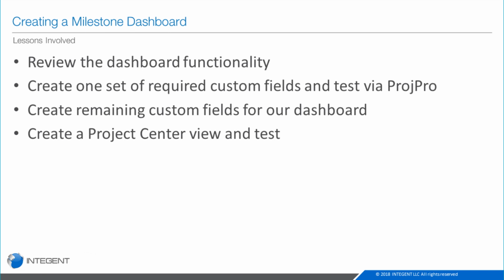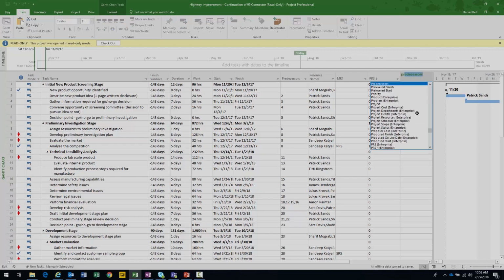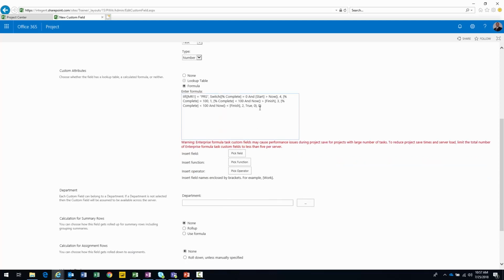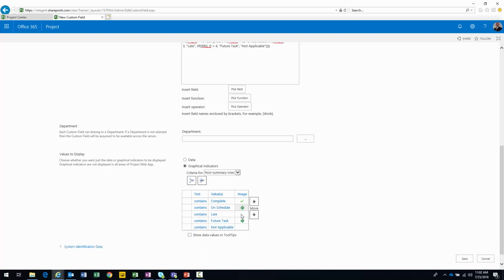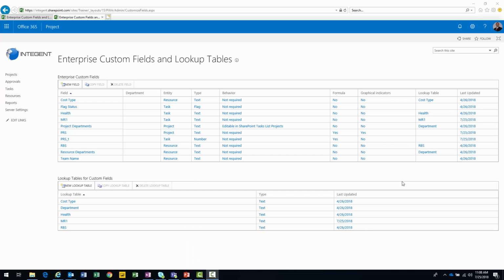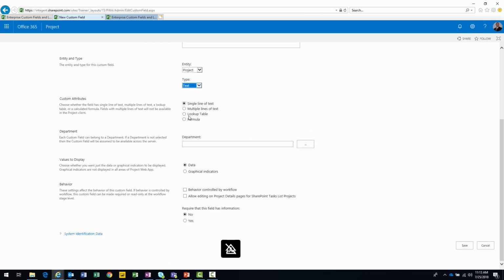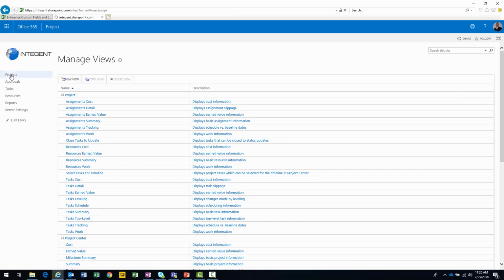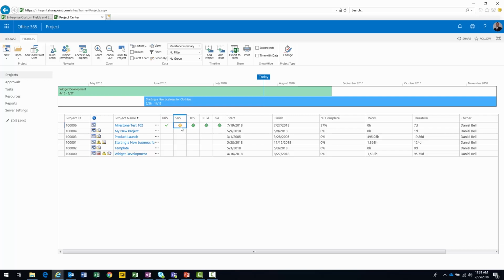Microsoft Project Online Training - Create a Project Center Milestone View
Wouldn't it be great to be able to see selected task-level milestones in a Project Center view in Microsoft Project Online?  Well you can, and in this Microsoft Project Online Training video we show you how!

We start by demonstrating the milestone view, and the value it provides.  Next we create one of the custom fields required for the milestone and test that it functions correctly in Microsoft Project Professional.  Once this is confirmed, we create the remaining custom fields in Microsoft Project Online.  Lastly we create a Project Center milestone view that exposes the fields we created, followed by creating a test project that is assigned the newly created milestones and publish it to confirm the fields work and the graphical indicators show up in our Project Center view.

This is a relatively fast-pace Microsoft Project Online training video with multiple steps.